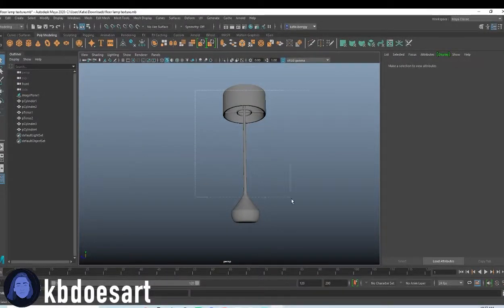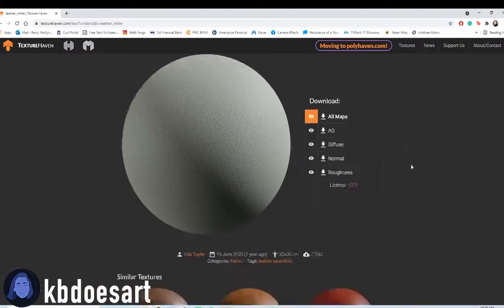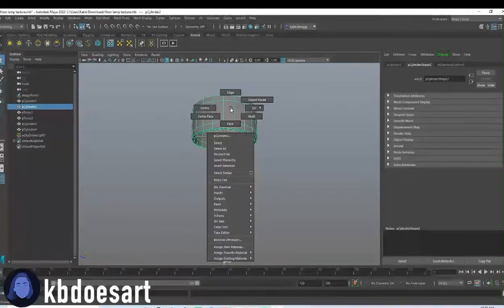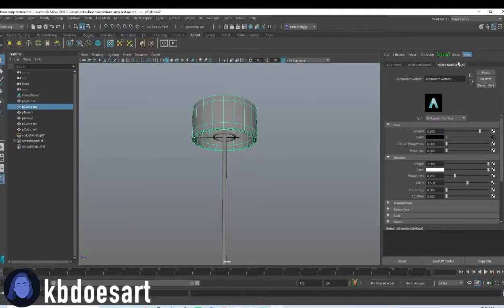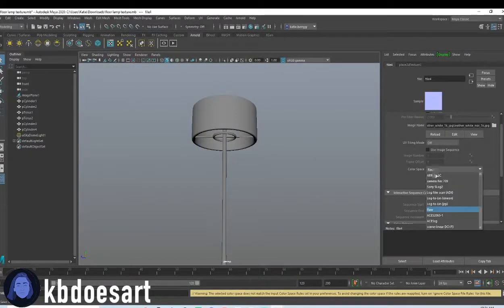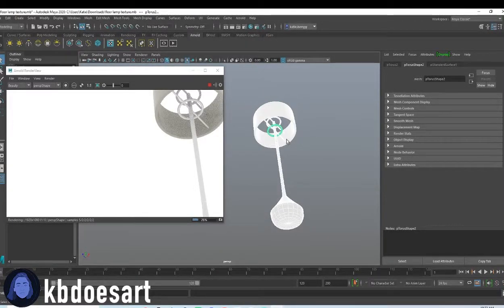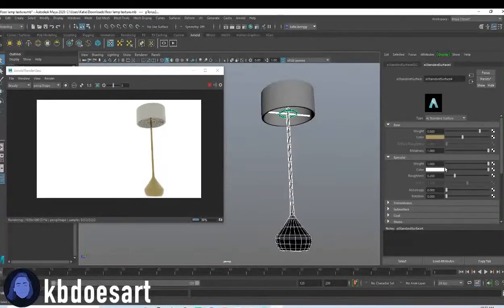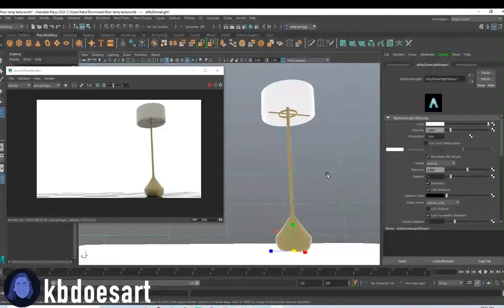Floor Lamp Maya Texturing Tutorial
In this tutorial, I walk you through texturing a floor lamp in Maya! I hope you guys enjoy!

NEW TUTORIAL PREMIERES EVERY MONDAY AT 5 PM!